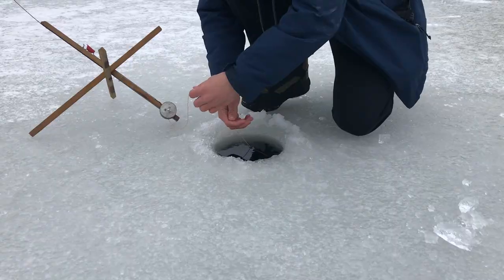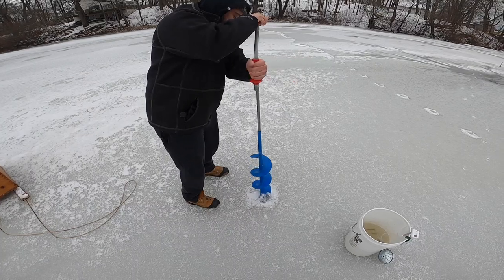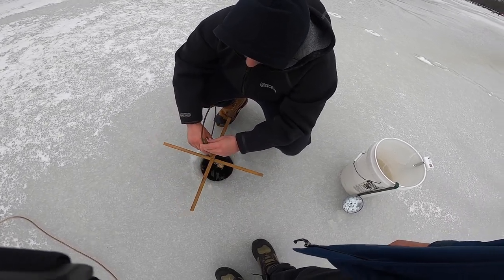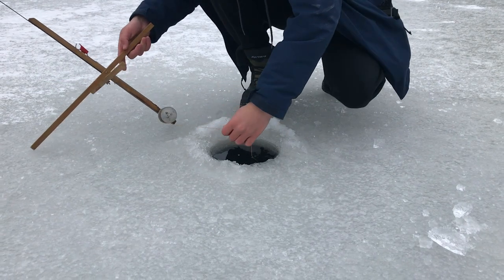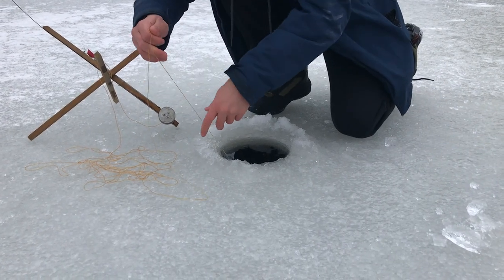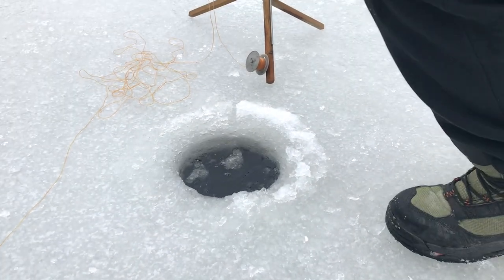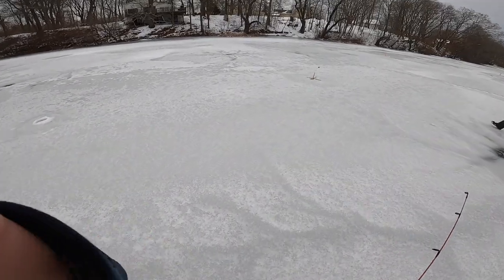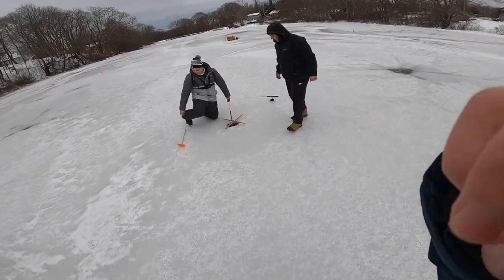Ice Fishing In Rhode Island- Pickerel on a Tip-Up!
Got on my first pickerel through the ice! It was a pretty fun time and I am looking forward to getting on the ice again soon.